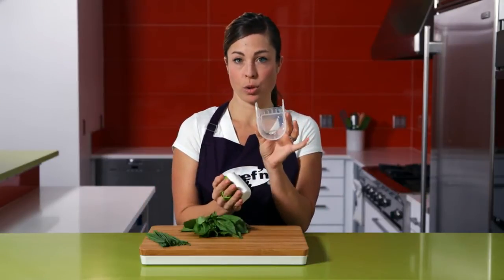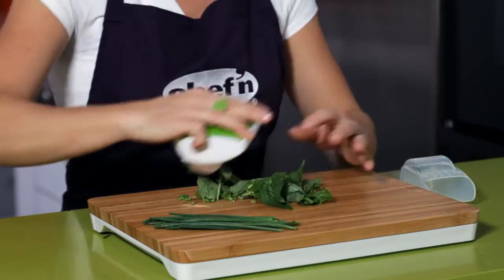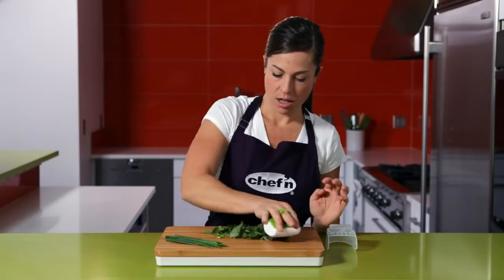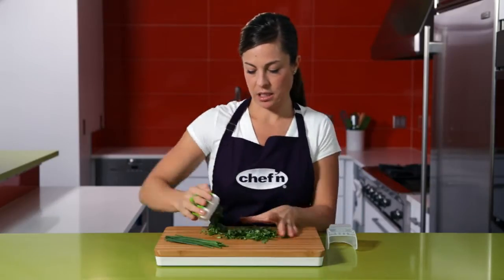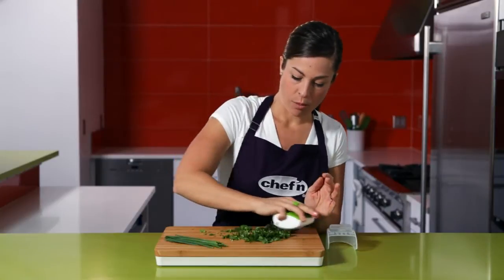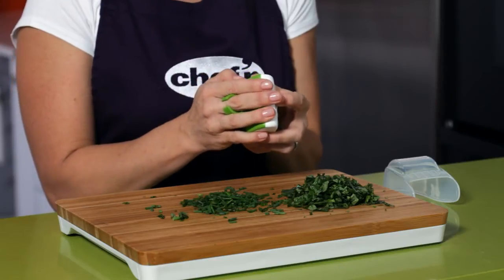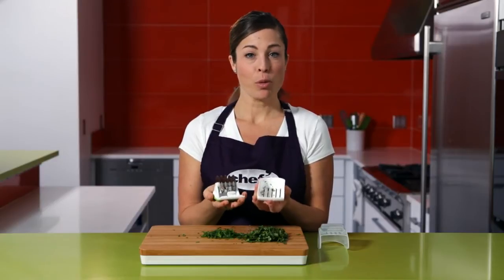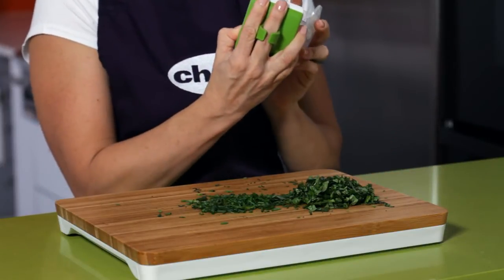Chef'n Palm Herb Mincer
This innovative gadget makes short work of mincing basil, parsley, cilantro and other fresh herbs. Simply slide the ring onto your finger, cup the mincer in your palm, remove the safety guard and roll over herbs until minced to the desired consistency. A push of the button disassembles the herb mincer for easy cleaning.